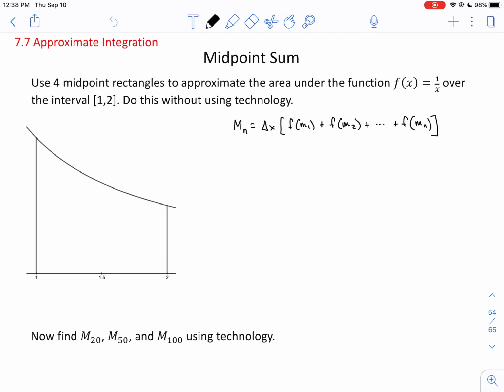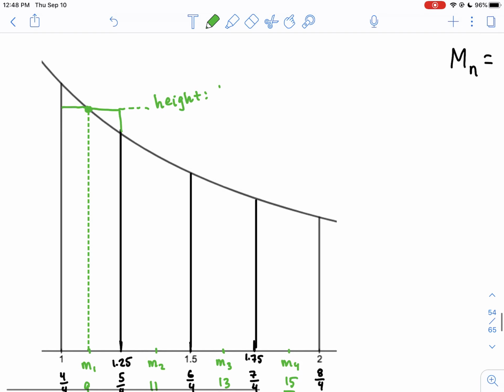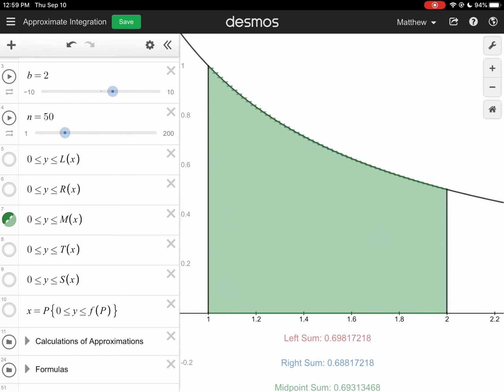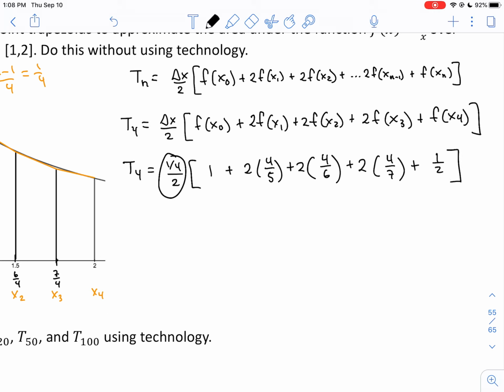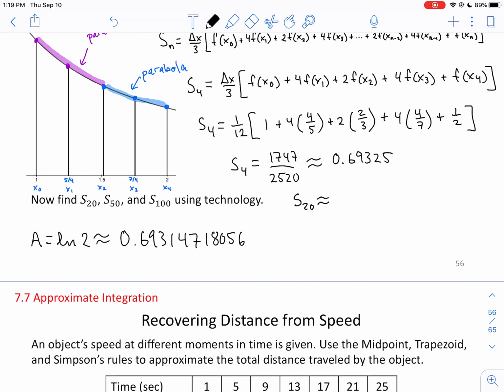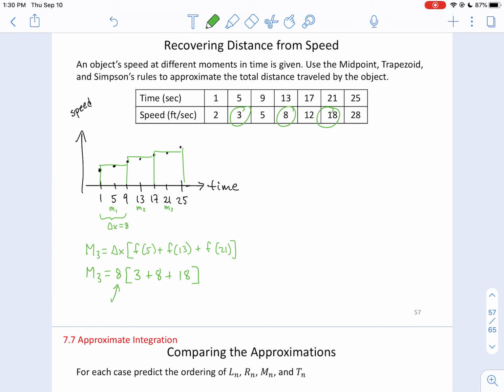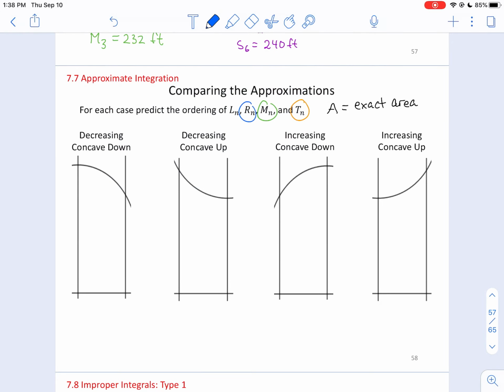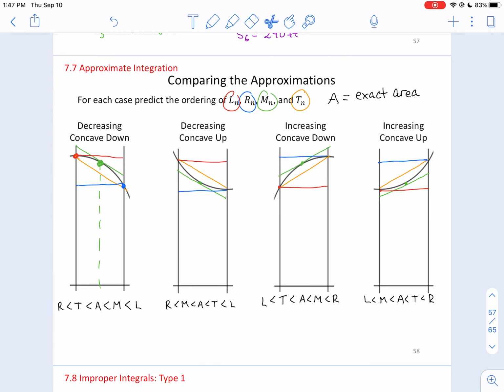Calculus 2: Approximate Integration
Discusses the Midpoint, Trapezoid, and Simpson's Rules for approximating definite integrals by doing calculations both by hand and with technology.

0:00 Page 1 Midpoint sum
11:23 Page 2 Trapezoid sum
16:42 Page 3 Simpson's rule
21:11 Page 4 Recovering distance from speed
28:32 Page 5 Comparing the approximations